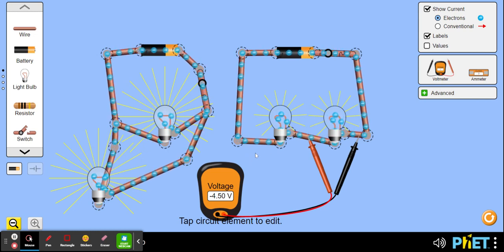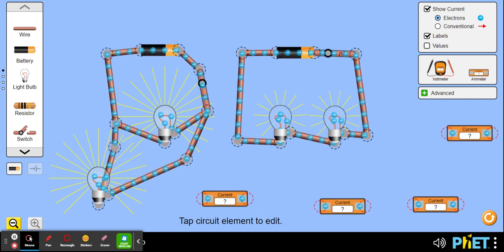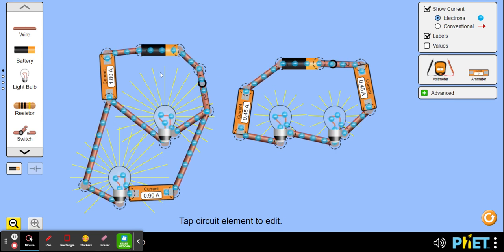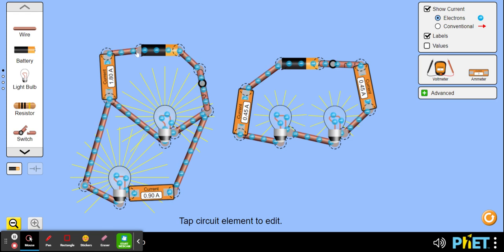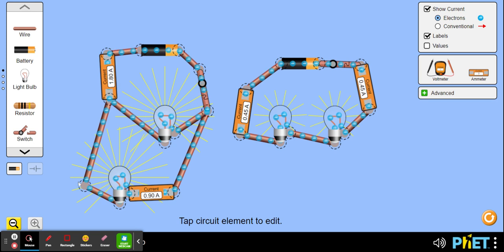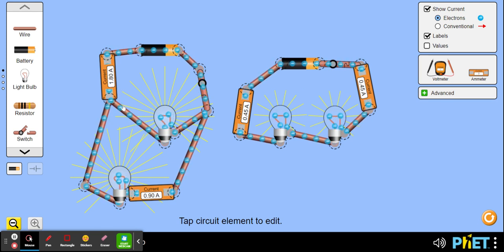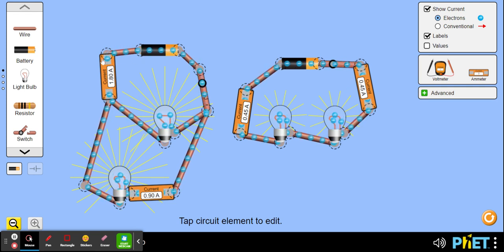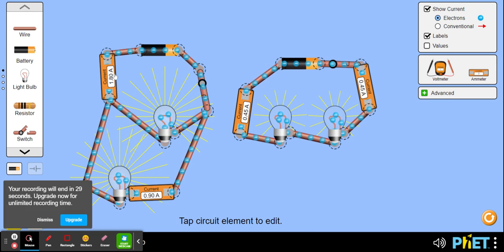Current in series and parallel circuits